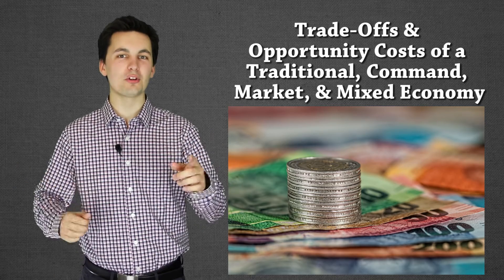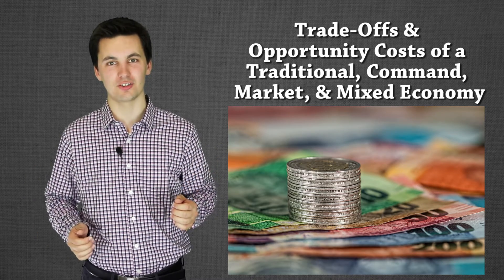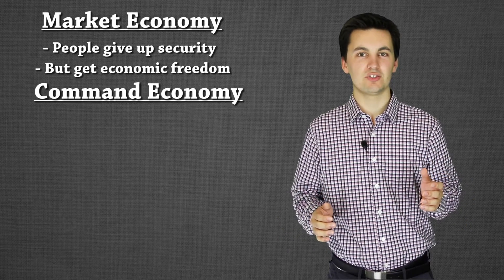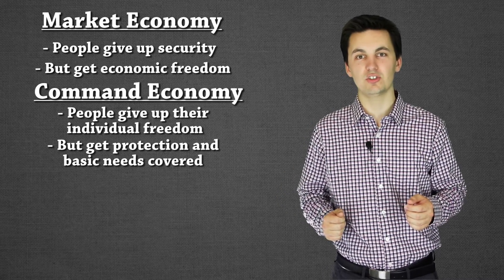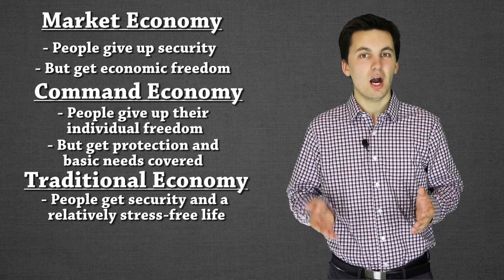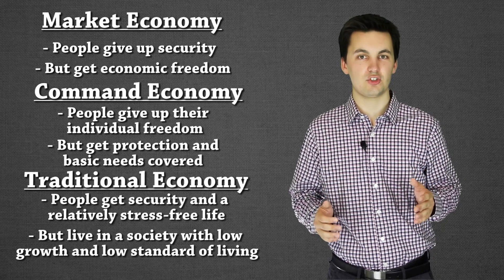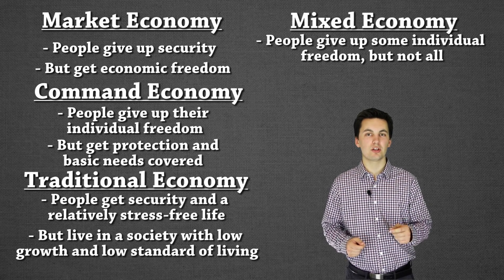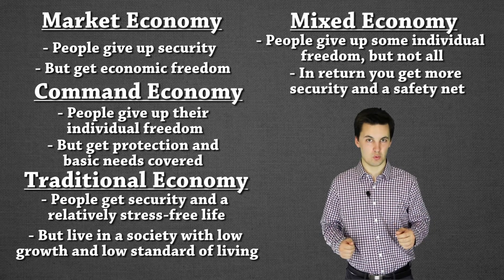Trade-Offs and Opportunity Costs of Economic Systems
This video looks at the trade-offs and opportunity cost that happen with the different types of economies. Every time a society picks one system over another they will gain certain benefits and lose other benefits.